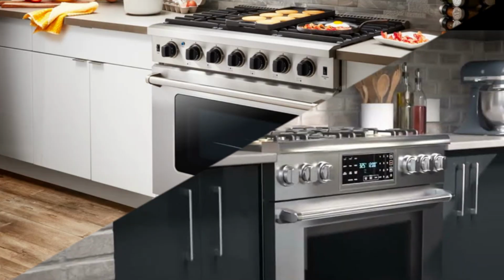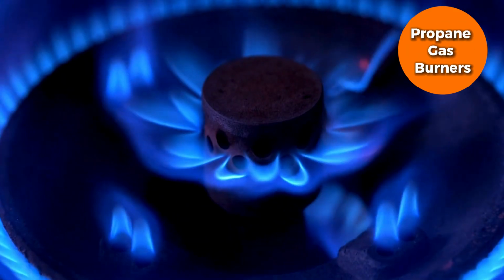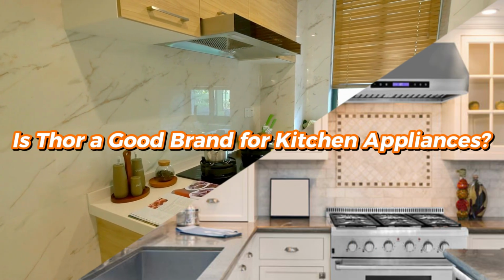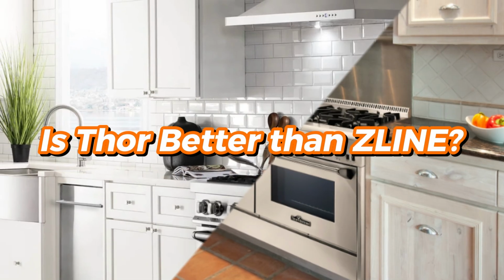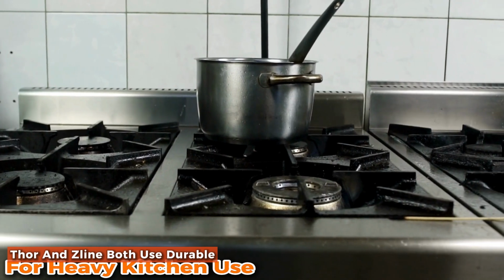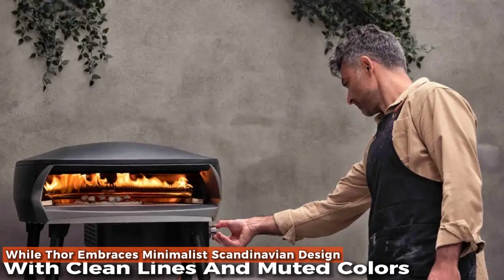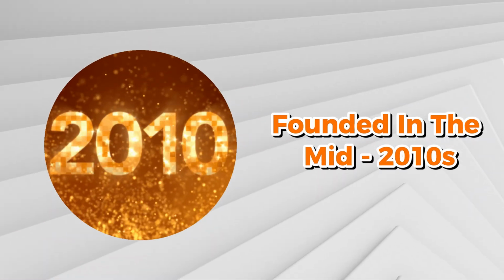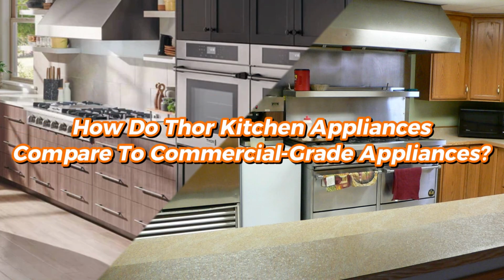Thor Kitchen Appliances Guide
🔥 Unleash the chef within and watch your kitchen come alive with Thor Kitchen Appliances! 🍳✨

Ever imagined cooking with the precision of a master chef right at home? Thor Kitchen Appliances make that dream a reality, infusing your kitchen with serious power, style, and functionality. These aren’t just machines—they’re culinary sidekicks that bring pro-grade performance, from sizzling ranges to chill-ready refrigerators. Each piece is built to handle your biggest cooking ambitions, giving you the edge to make every dish unforgettable.

Here at The Trade Table, we’re serving up Thor Kitchen bundles that make a full kitchen upgrade effortless. Each package is designed to create a seamless, stylish setup, blending strength with elegance. With Thor, your kitchen isn’t just a room; it’s a culinary studio, ready for anything you dream up.

💡 Why Choose Thor Kitchen?
🌟Pro-Level Power at Home
🌟Stylish, Cohesive Look
🌟Easy Upgrades
🌟Built to Last
🌟Precision Control